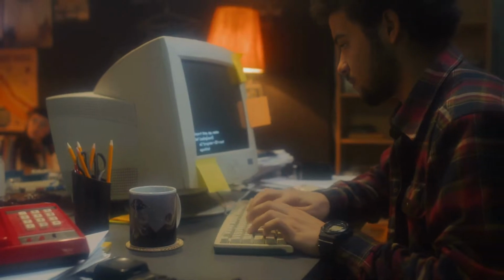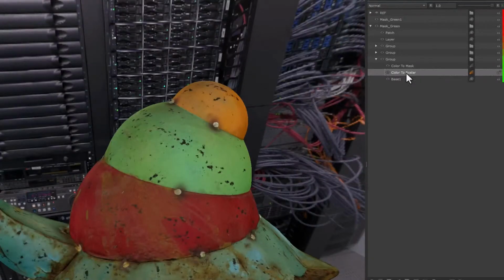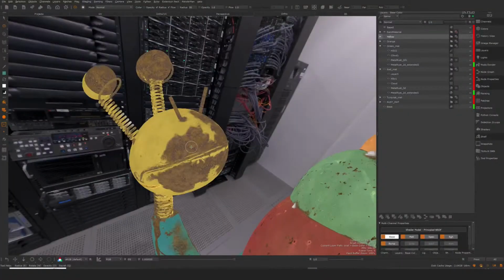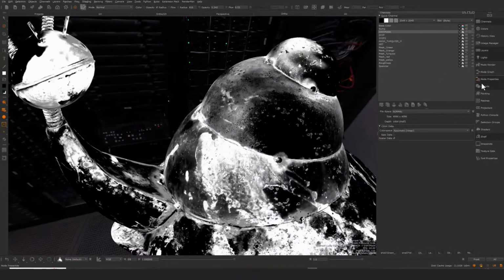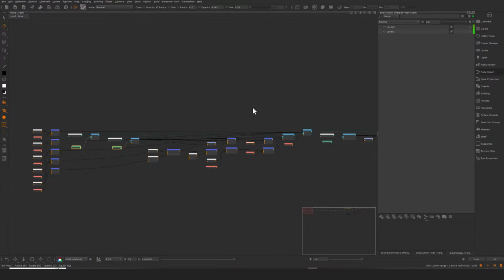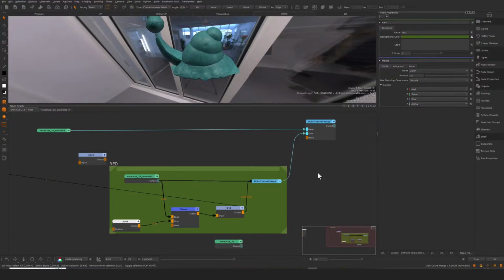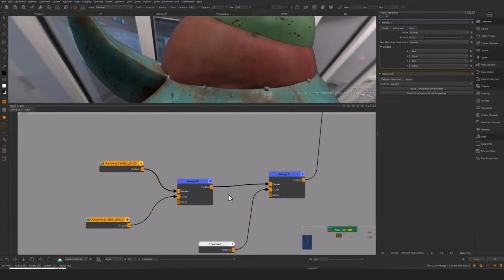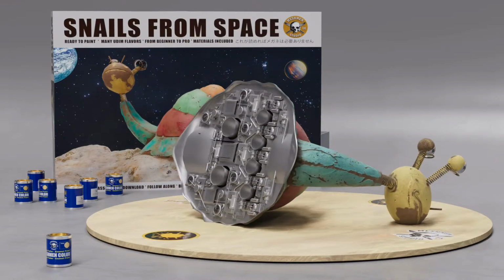Snails from Space: beginner to pro texturing in Mari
The Snails from Space project is a journey for all Mari users, from beginners to pros, starting with a simple three-UDIM asset and advancing to complex node graph workflows.

Join Meshmen’s Peter Aversten, Texture supervisor and Founder of Meshmen Studio YouTube channel as he explains how he created sci-fi short Snails from Space, starting with just three UDIMs. He’ll show how he developed the project into higher resolution assets, featuring multiple UDIMs. This will include a deep dive into advanced workflows with a focus on how Mari’s powerful node graph helps you achieve outstanding results — and that’s just the start of your sci-fi adventure. From texturing to lighting, compositing, and more, this project will offer something for everyone — whether you're a beginner, a pro, or wanting to explore new workflows. So, join Peter on this exciting ride, and let's bring these Snails from Space to life!